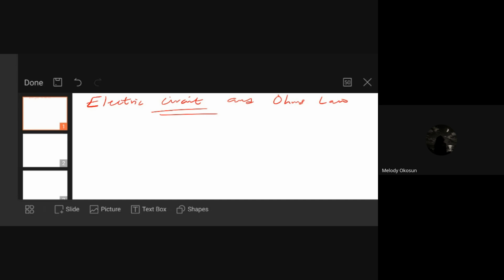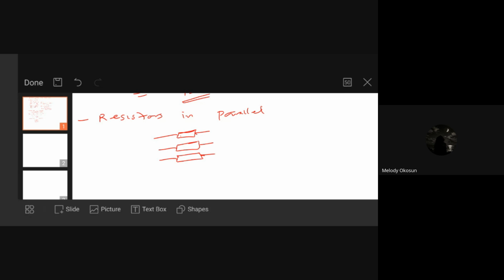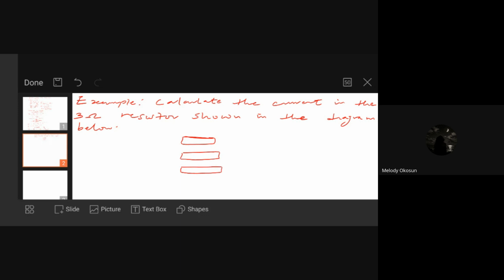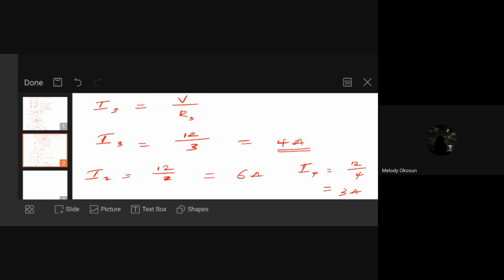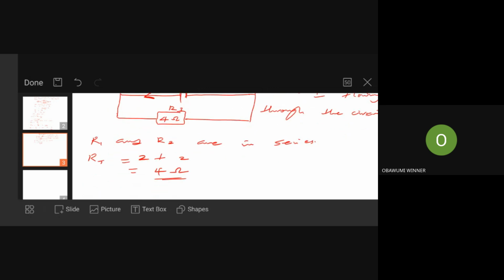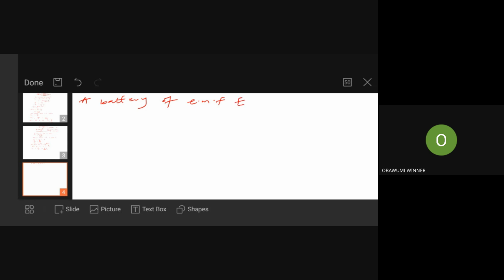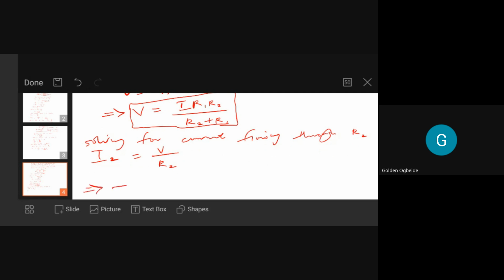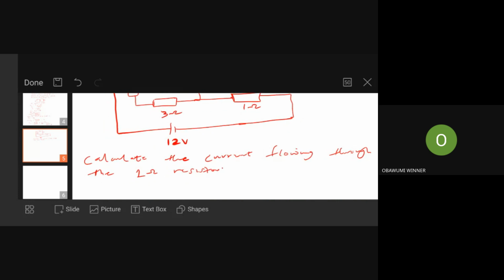SSCE Physics session - Day 15 (22nd may 2026)